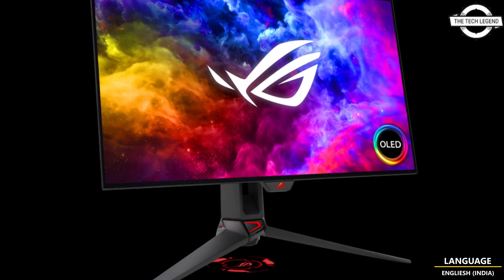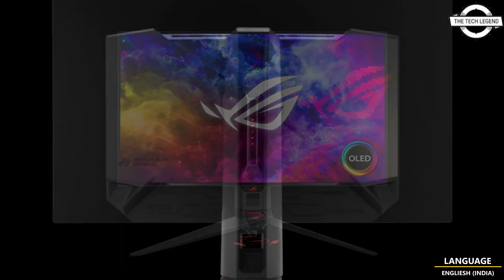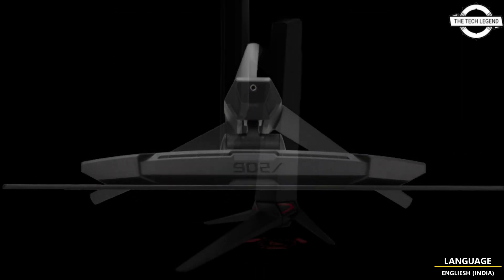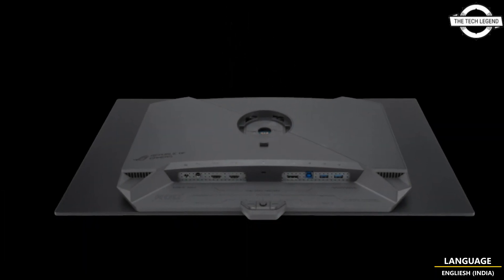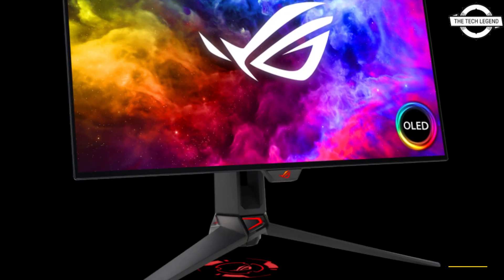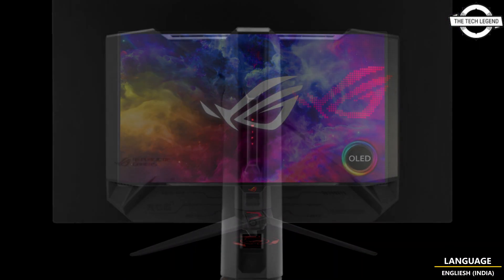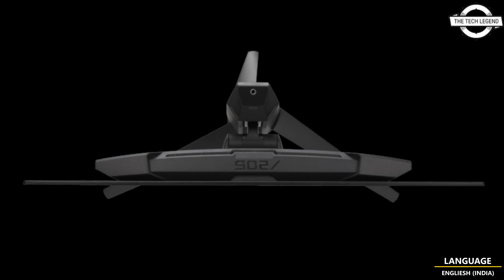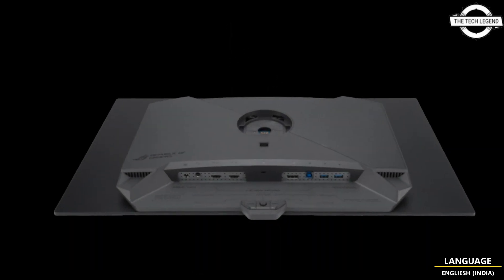ASUS ROG Swift OLED PG27AQDM 26.5-Inch Gaming Monitor Launched - Explained All Spec, Features & More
PRODUCT BRAND STORE AMAZON

ASUS recently announced the release of a new gaming display, the ROG Swift OLED PG27AQDM, on March 10, 2023. The display features a 26.5-inch WQHD panel that uses an organic EL panel, which enables a high contrast display of 1,500,000:1 and an improvement in black expression compared to general liquid crystal displays. The gaming display also boasts a high-speed drawing response speed of 0.03ms and a refresh rate of 240 Hz, making it possible to clearly display games with intense movement. It also supports NVIDIA G-Sync Compatible technology, ensuring a smooth gaming experience. The ROG Swift OLED PG27AQDM comes with various features including a custom heat sink that efficiently cools heat, Intelligent Voltage Optimization that has the effect of uniformizing the OLED panel and preventing burn-in, ROG Lighting Projection that can project logos, and DisplayWidget Center that allows intuitive display settings. The main specs of the display include a brightness of 450cd/m2 (HDR 1,000cd/m2), color gamut DCI-P3 99%, sRGB 135%, display color 1,073.7 million colors, color difference less than Delta E 2, and viewing angle horizontal/ vertical 178°. The interface includes DisplayPort 1.4 x 1, HDMI 2.0 x 2, earphone jack x 1, and USB 3.2 Gen 1 Type-A x 3. The stand supports a tilt range of -5 to 20°, swivel range of -30 to 30°, pivot range of -90 to 90°, and height adjustment of 0 to 110mm. The VESA mounter has a pitch of 100 x 100 mm, and the external dimensions of the display are 605 mm wide, 274 mm deep, 438 to 548 mm high, with a weight of 6.9 kg.